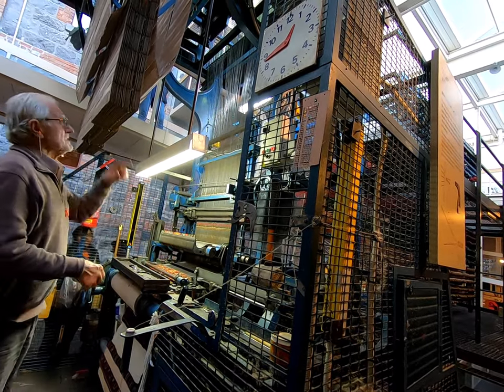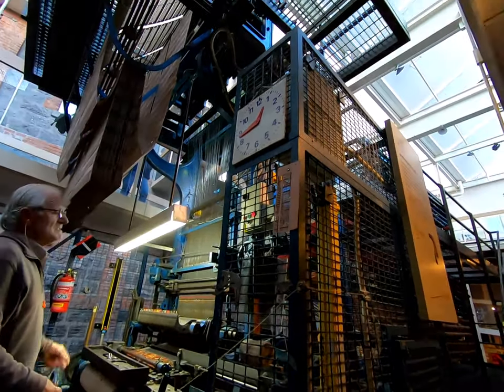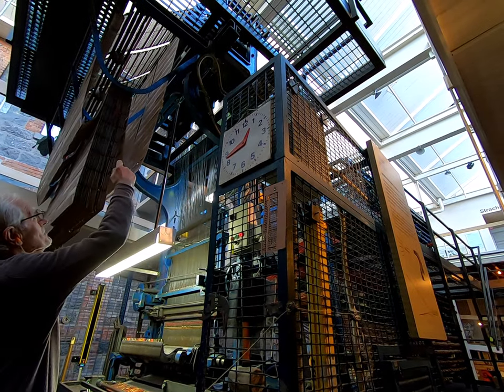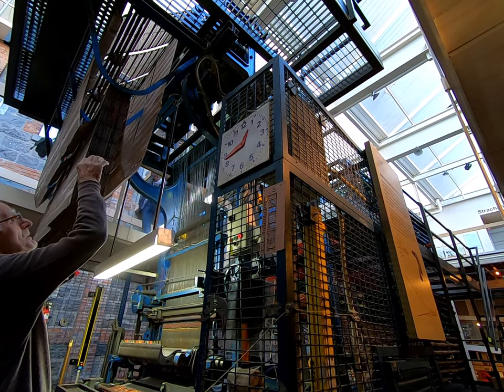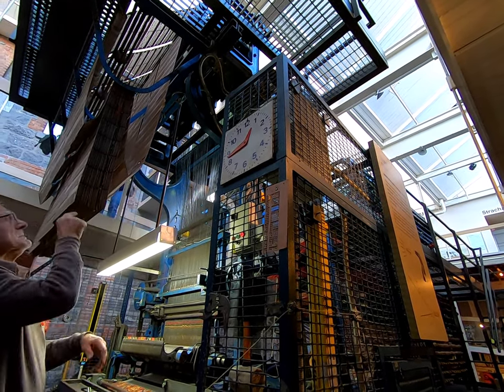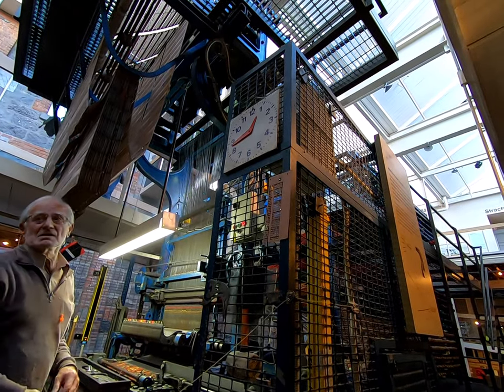Carpet Making Machine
At The National Wool Museum in Geelong a old Carpet Making Machine is put through it's paces.